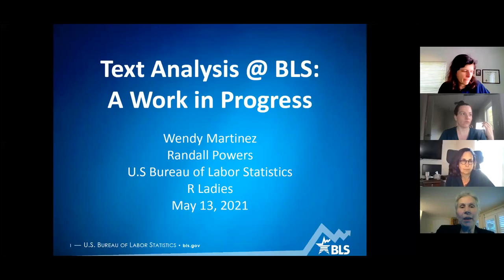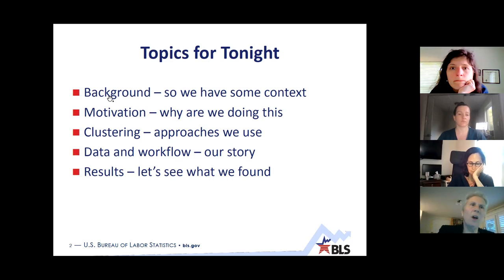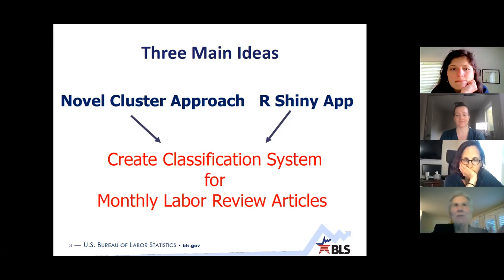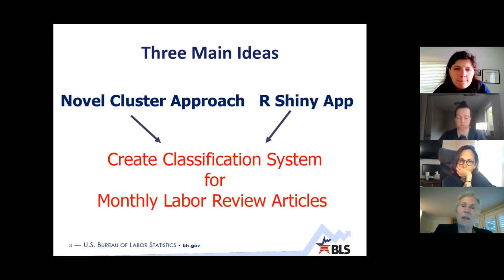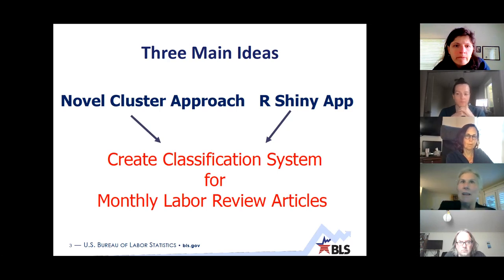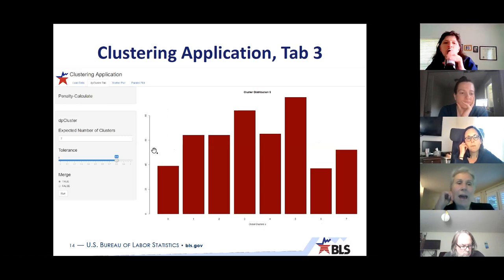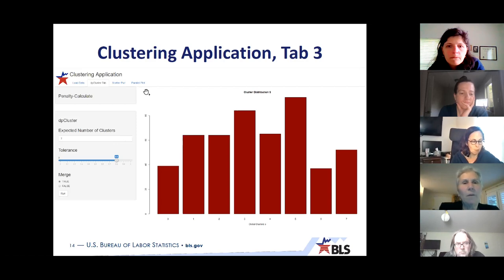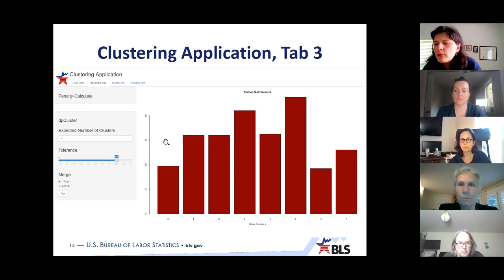R-Ladies chapter (English) - Text Analysis with Wendy Martinez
Wendy Martinez has been serving as the Director of the Mathematical Statistics Research Center at the Bureau of Labor Statistics (BLS) for over eight years. Prior to this, she served in several research positions throughout the Department of Defense. She held the position of Science and Technology Program Officer at the Office of Naval Research, where she established a research portfolio comprised of academia and industry performers developing data science products for the future Navy and Marine Corps. Her areas of interest include computational statistics, exploratory data analysis (to include visualization), and text analysis. She is the lead author of three books on MATLAB and statistics. Dr. Martinez was elected as a Fellow of the American Statistical Association (ASA) in 2006 and is an elected member of the International Statistical Institute. She is also proud and grateful to have served as the 2020 ASA President.

Talk Abstract: The Bureau of Labor Statistics (BLS) is one of thirteen principal federal statistical agencies and is responsible for collecting data and producing several well-known economic indicators. Examples include the consumer price index and the monthly jobs report. BLS conducts surveys and censuses in areas related to productivity, prices, worker conditions, pay and benefits, and employment. In this talk, I will describe some applications in text analysis I’ve been involved with during my time at the BLS.